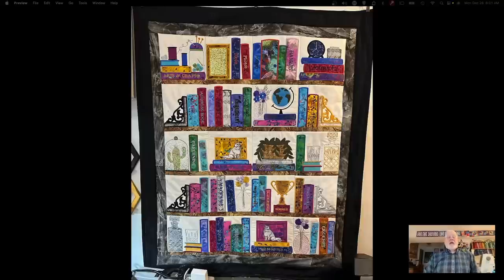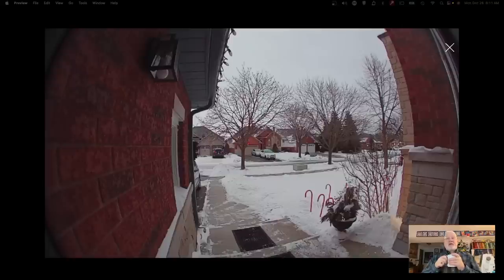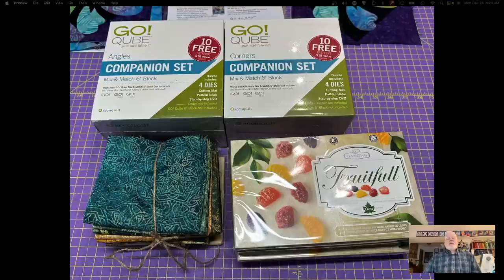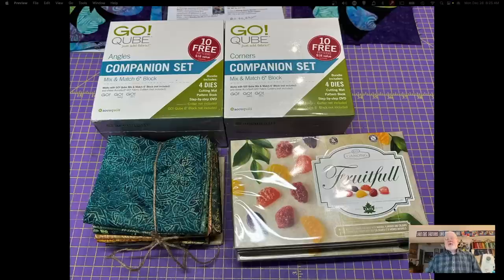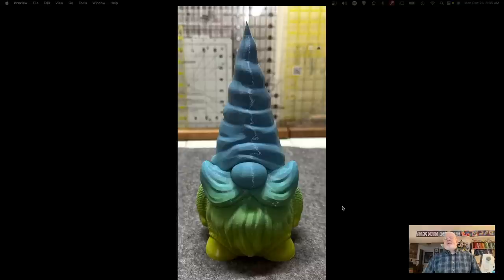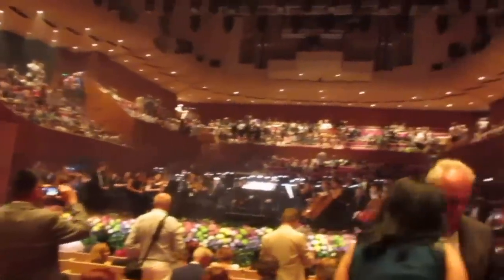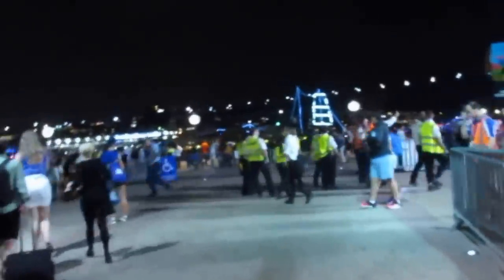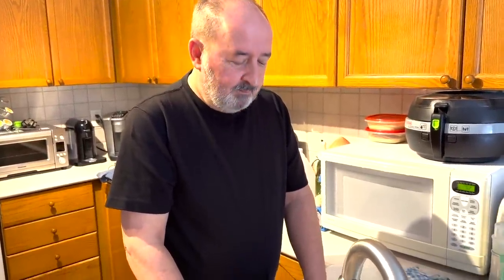"Christmas Delivery Let Down!" Bland Designs Vlog#296 December 26, 2022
The Idiot Quilter New Year 2023 Sew Day
Time: Jan 1, 2023 08:00 AM America/Toronto

Craft and Chat
Time: Jan 4, 2023 01:00 PM America/Toronto

If you are free during the day and want to get together to work on our projects and chat, just click on the link below to see if I am around. If I am, I will let you into the Zoom Room. This may happen infrequently but you never know so feel free to try it out.

Sew/Craft with Me-The Idiot Quilter
Time: This is a recurring meeting Meet anytime

Steven and Walter Live! - no live this week due to Christmas